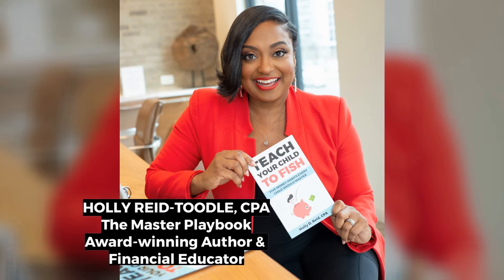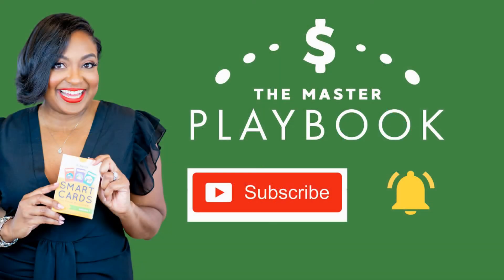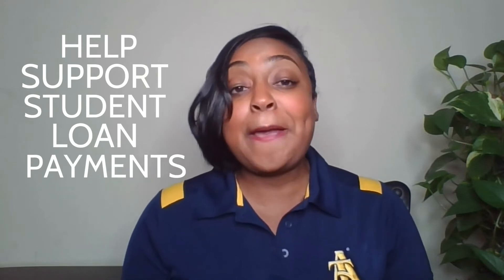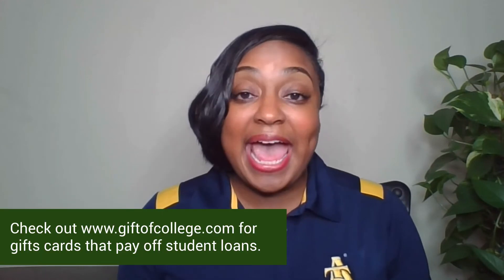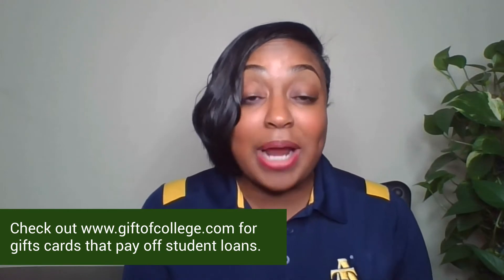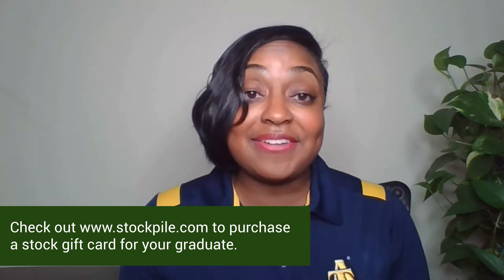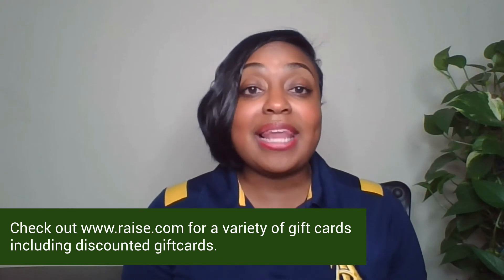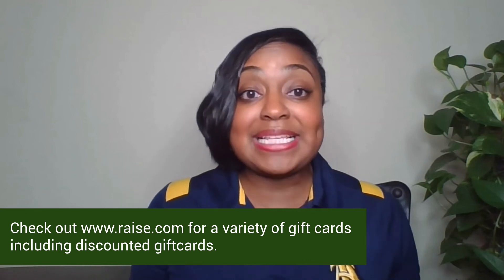Money-Smart Gift Ideas for Graduates (2022)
elcome parents to our YouTube Video Series where we share a daily dose of money tips to raise money-smart kids.

In this video, Best Money-Smart Gift Ideas for Graduates (2022), you'll learn about some of best gifts to give new graduates. We are not talking cash gifts, we are talking next-level gifts. Get ready, here they are!

Gift Idea #1: Give money to pay off student loans. for gift cards that can go directly to their student loans.

Gift Idea #2: Give money for stocks, and start them investing at a young age. to buy gift cards for stock attacked to a certain money amount or stock.

Gift Idea #3: Give money for gift cards that they can choose but go to get them a gift card at a discounted price. They can choose which company they’d like to redeem their gift card or exchange it for another one.  Use Rakuten in conjunction with Raise.com for even more savings.

EDUCATIONAL RESOURCES:

📚 Teach Your Child to Fish Book & Workbook

🂡 Smart Cards, Financial Literacy Flashcards

👕 Wear Your Goals Apparel

You can also purchase our book & workbook on Amazon

FLAGSHIP PROGRAMS & COURSES

Hi! Nice to meet you!

My name is Holly Reid and I coach young learners to unleash their money genius. I’m known for planting the seeds that sow financial success, by helping school-aged kids and their parents practice healthy money habits through simple, fun, and practical activities and curated experiences.

2022 graduates
graduation gifts
graduate gift ideas
stockpile gift cards
graduation gift ideas